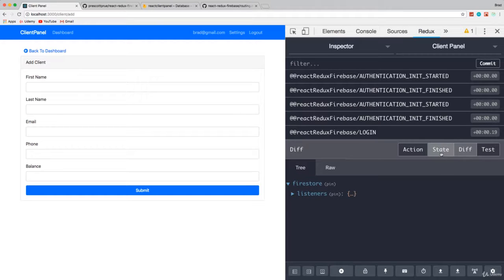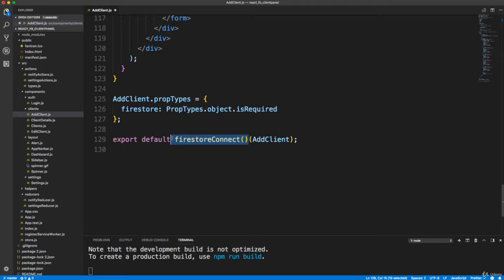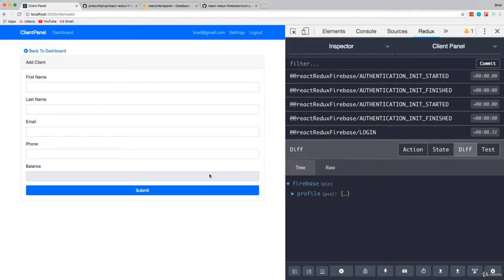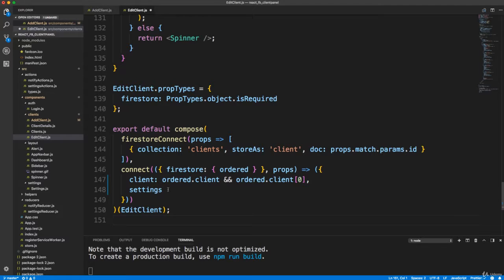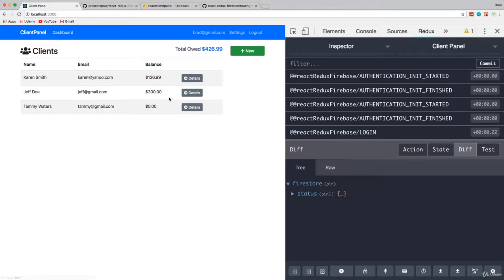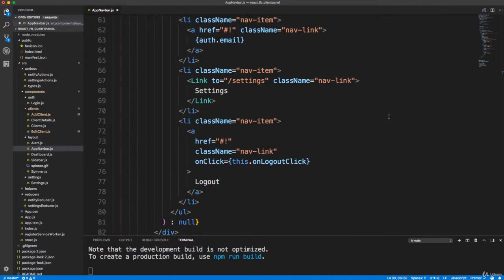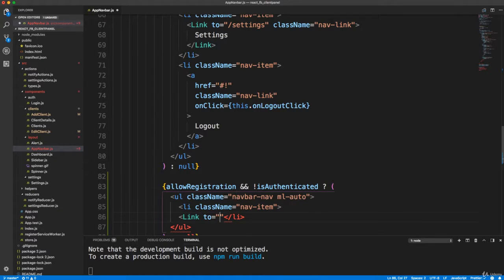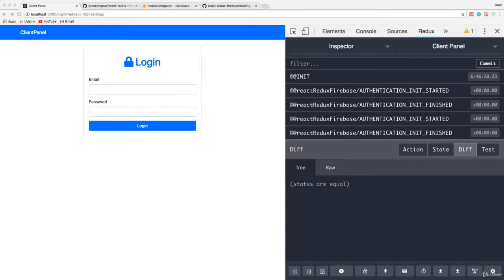Build a contact manager app with React JS / Redux part 11/13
I show how to work with react js and redux, create a real application and deploy it with firebase and use a firebase database and a memory store.
How to build an app with react js, redux and firebase.
How to deploy on firebase.